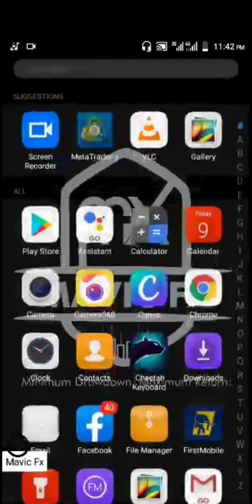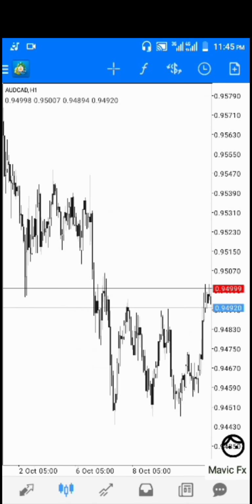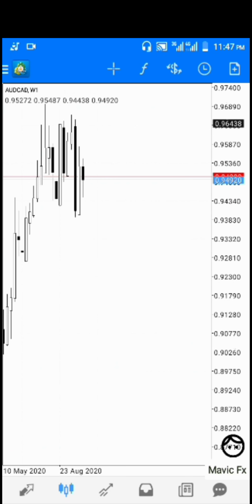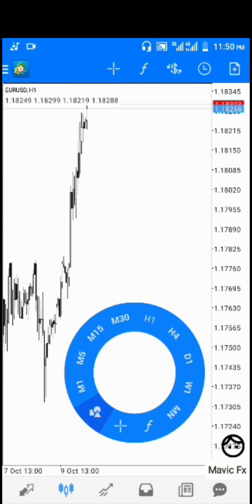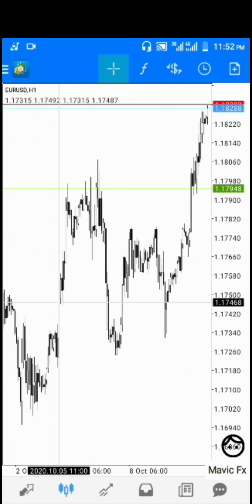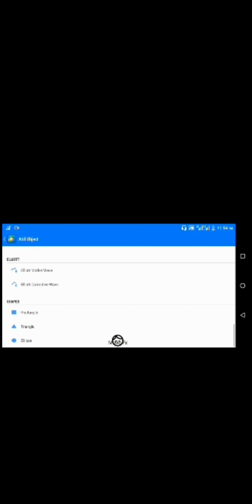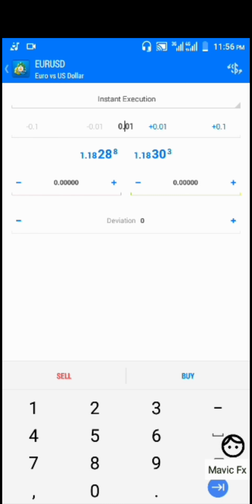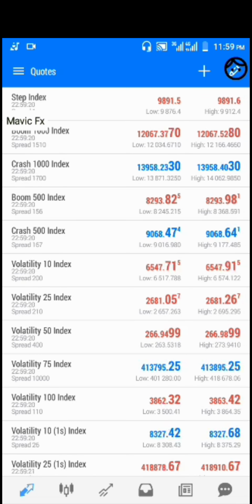Navigating through MT4 and MT5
Welcome to this comprehensive tutorial where we guide you through the essential features of the Meta Trader 4 (MT4) and Meta Trader 5 (MT5) trading platforms. Whether you're a beginner or looking to sharpen your trading skills, this video will help you master the navigation of both platforms.

In this video, we cover:
- How to set up your trading accounts on MT4 and MT5.
- Key tools and functionalities for successful forex trading.
- Tips on chart analysis, placing trades, and managing positions.
- Customizing indicators, and more!